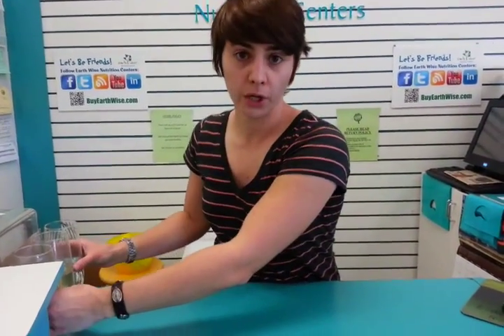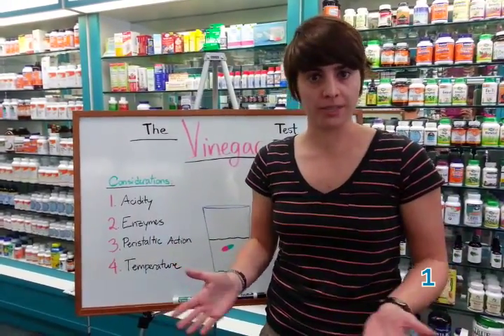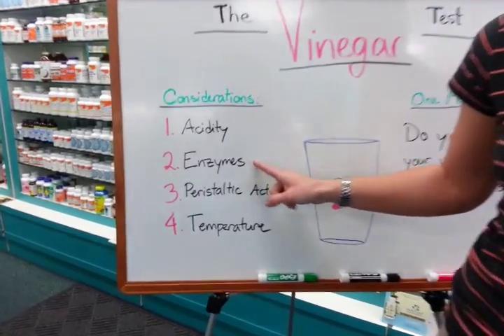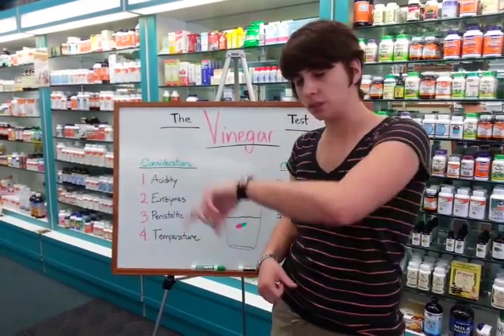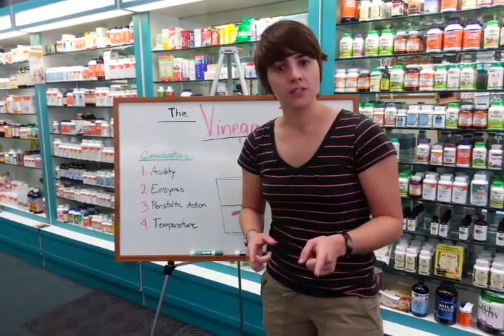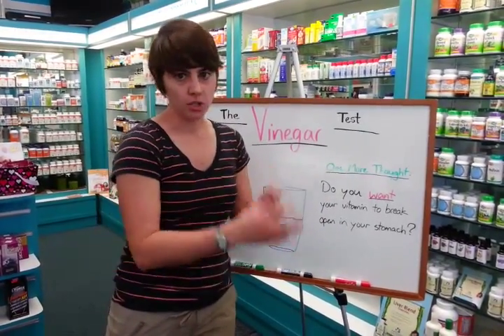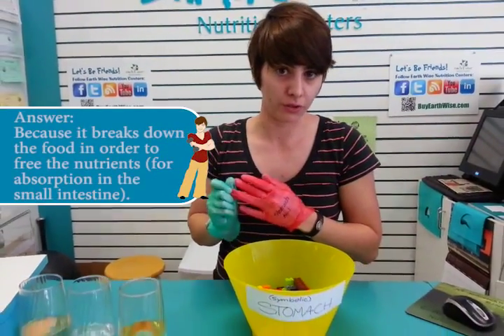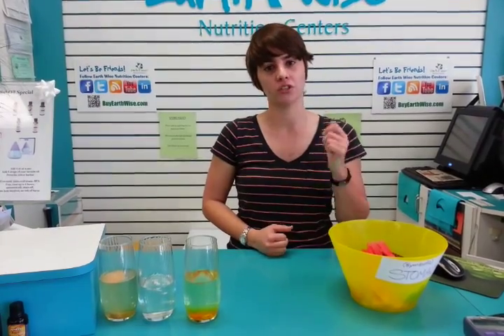Vitamins and the Vinegar Test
Does whether or not a pill dissolves in a glass of vinegar determine whether or not it will dissolve in your body?